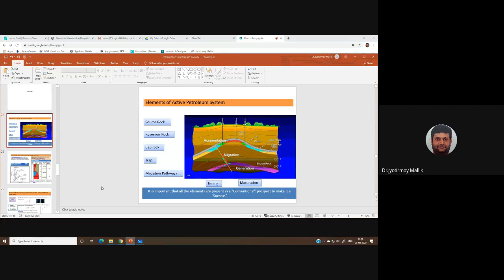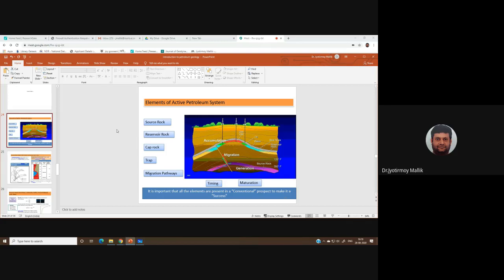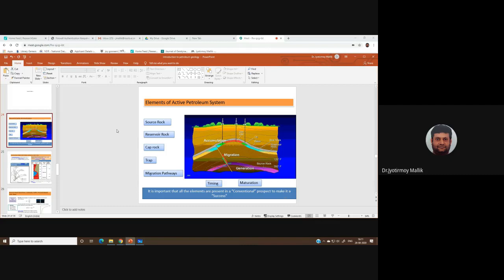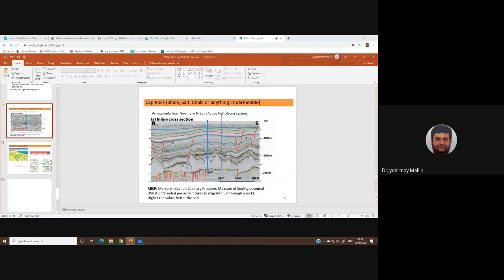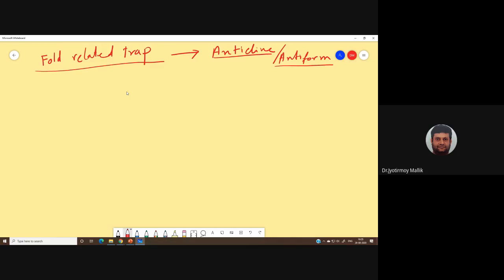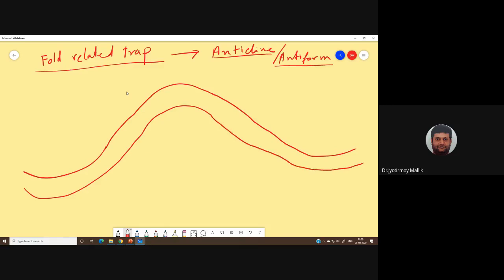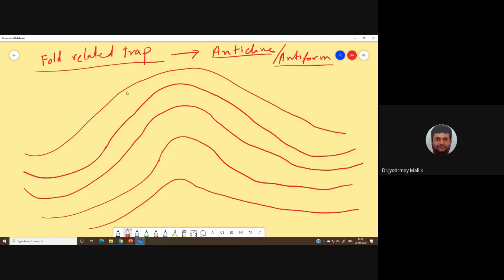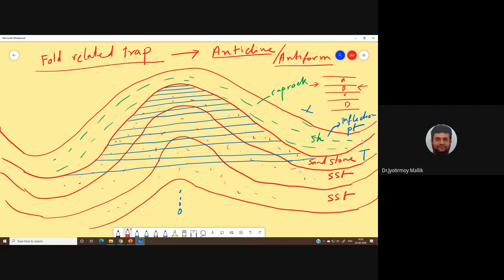Geology of Fuels (prerecorded lecture 2) class 6 2020 08 28 at 03 39 GMT 7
Geology of Fuels (prerecorded lecture 2) class 6